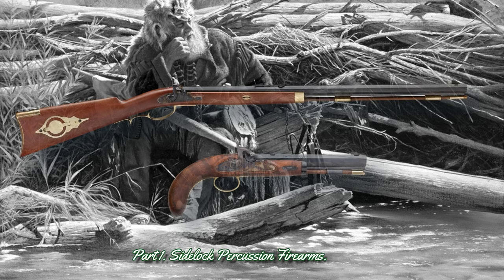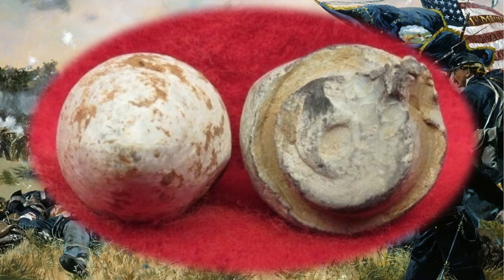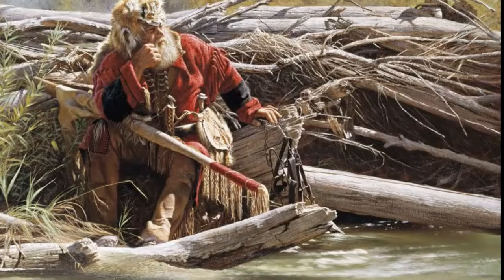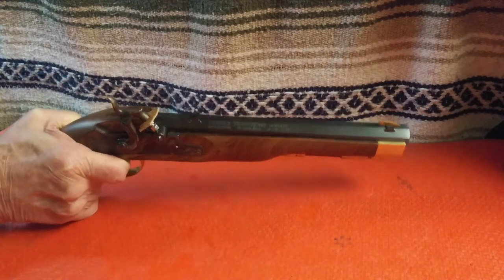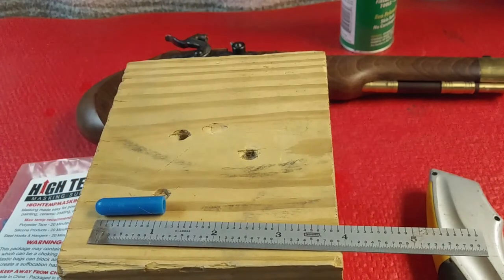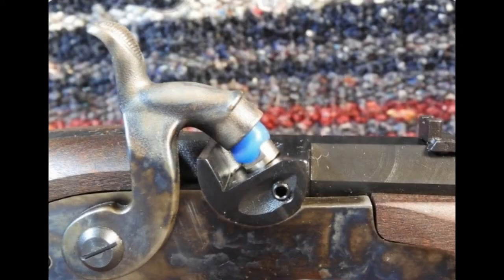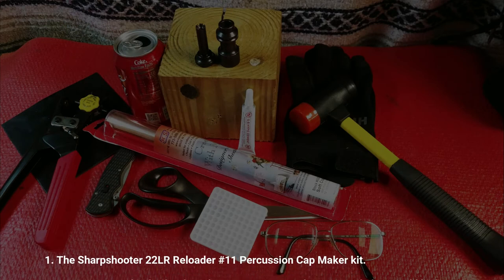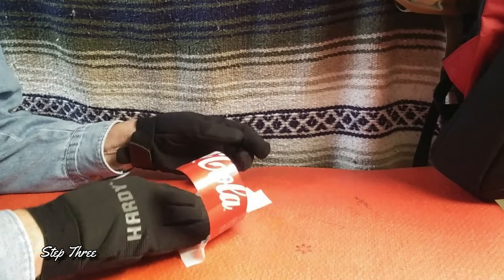Protecting Nipples on Percussion Firearms (Some Assembly Required)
Percussion firearms require that the nipple (cone) be protected to prevent damage, since the nipples are exposed. In this segment, Part 1 of 2, I show you how I protect the nipples on my side-lock percussion firearms.

Copper Sheeting

Vacuum Caps

Rubber Sheets